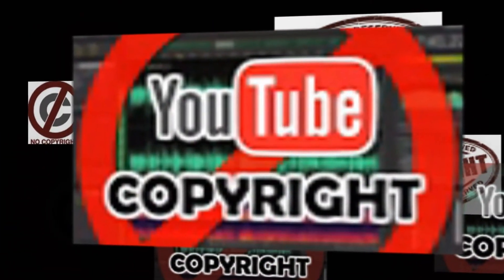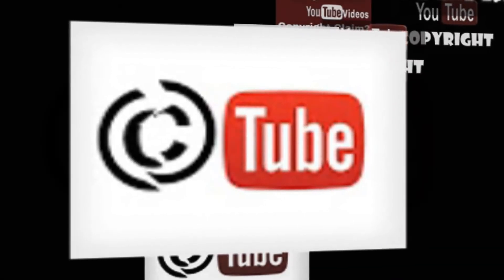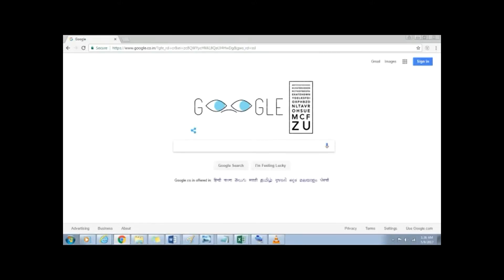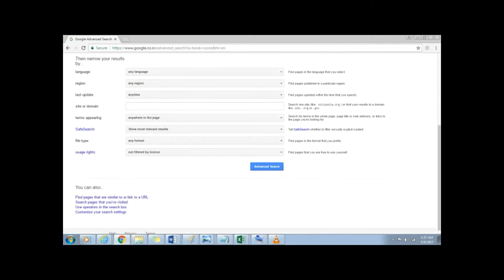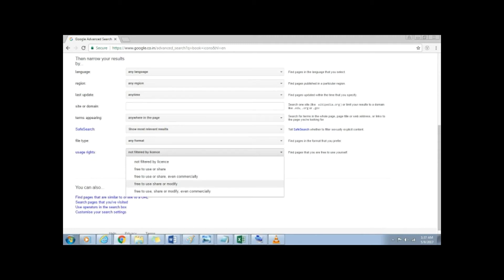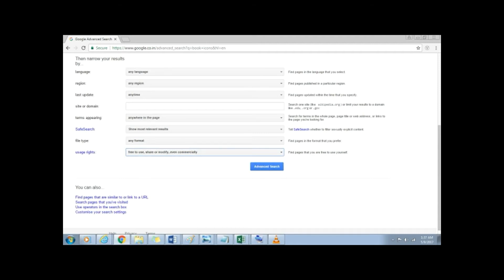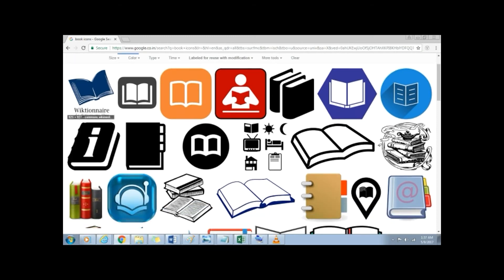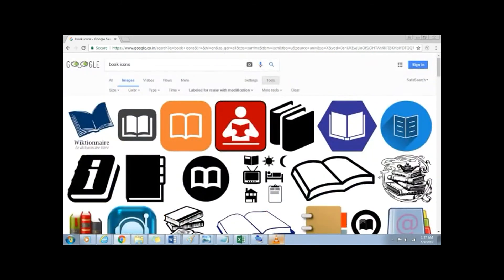How To Use Google To Find Copyright Free Images!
Hi Friends, sometimes we unknowingly use images from google search in our blogs and youtube videos,
In this video , I am going to show you how we can avoid such situations by using google to find copyright free images.
When you do a Google Search, you can filter your results to find images, videos, or text that you have permission to use.

Let us take an example, suppose i want to find book icon images.To do this, just enter Book icons in google search, go to images..
click on settings—then on Advance Search. Scroll down to the bottom, there is this option called usage rights,
From the drop down, you can see different options-
Not filtered by licensee.
Free to use or share.
Free to use and share, even commercially.
Free to use, share and modify.
Free to use, share and modify, even commercially.

The Best bet would be to use free to use share and modify even commercially, if you are looking for the images for youtube or blogs.
After selecting the usage rights, click on advanced search button.This will show all the desired images that are free to use,share and modify, even commercially.

Before reusing content, check the exact terms of reuse. For example, the license might require that you give credit to the image creator when you use the image.